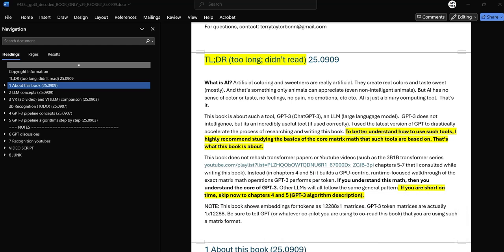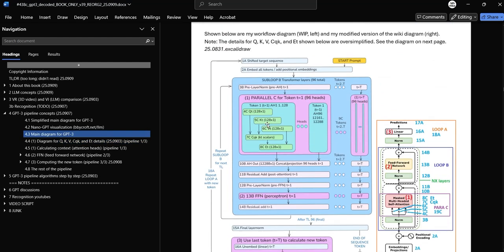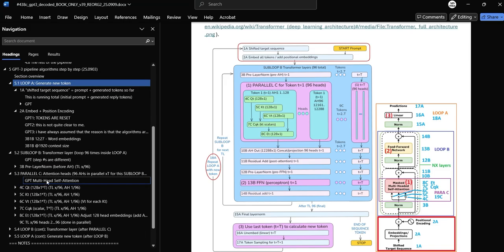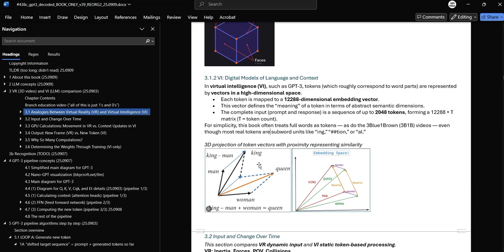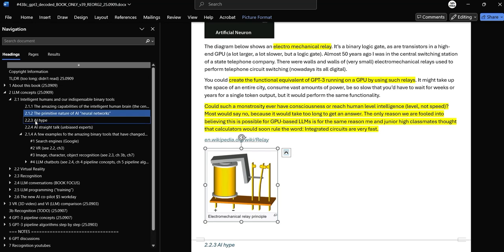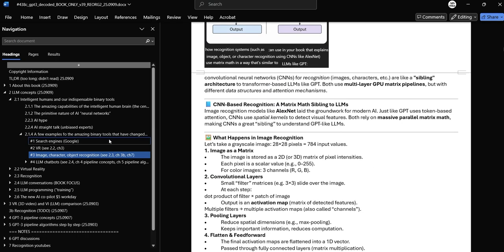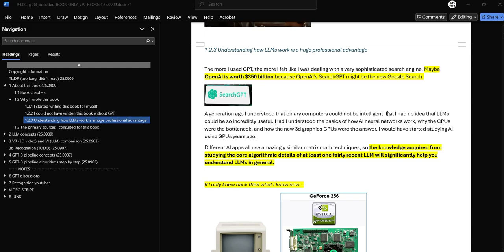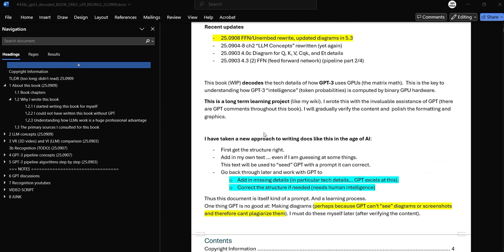Video overview of my book "GPT-3 decoded"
This video walks you through the book that describes the core GPU math algorithms in GPT-3. If you understand this, then you understand the core of what AI really is.

I am looking for a job. Any help appreciated.

PS: In the video I talk about how Nvidia GPUs were designed for graphics... I know thats probably not true for later versions of Nvidia GPUs, but still, all their GPU CUDA SW (from what I understand) is backward compatible (something like that; I watched a video interview with one of the original CUDA devs). That would be a lot of backward compatible baggage. All I know is that working with Nvidia drivers for the AI drones (Jetson Nano) was ... a challenge. Musk and others are creating their own custom chips... should be interesting to see how things work out.